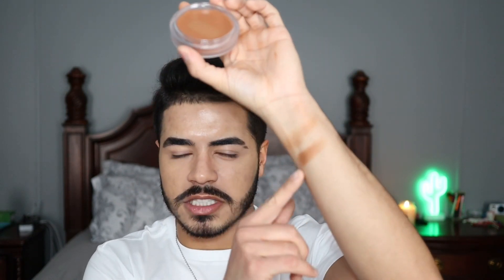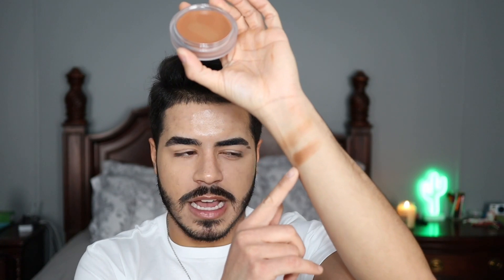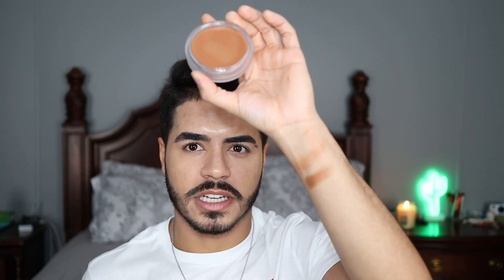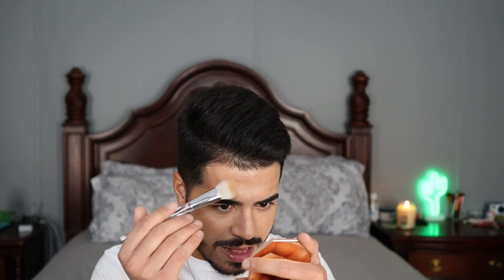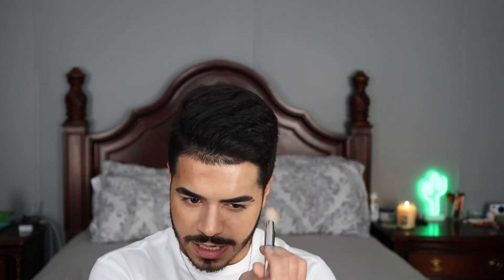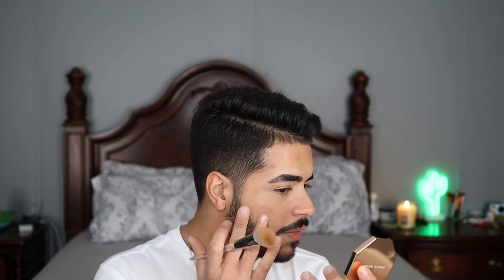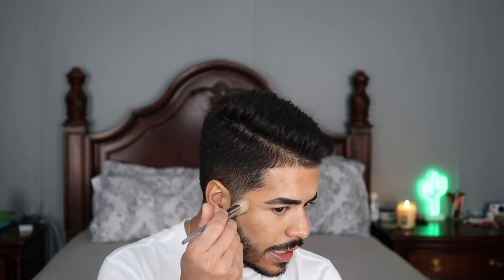Colourpop Sol Bronzing Balm Review + First Impressions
Hey y’all,

In today’s video I’m going to be doing a review and giving my first impressions of the colourpop sol face & body bronzing balm. I’ve been waiting so long for this product to restock and they finally brought my shade back so I couldn’t wait to film this review. For reference, I use the shade medium dark.

Products Used:

Colourpop Sol Face & Body Bronzing Balm Medium Dark